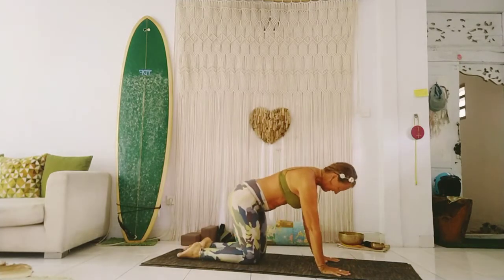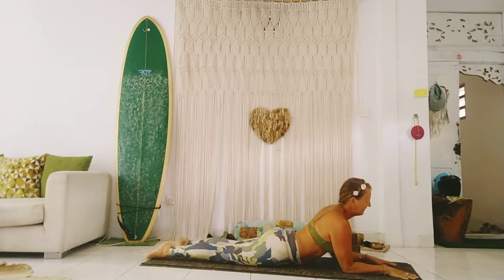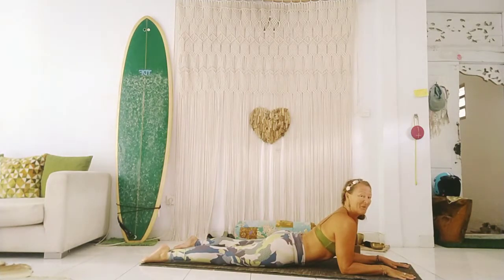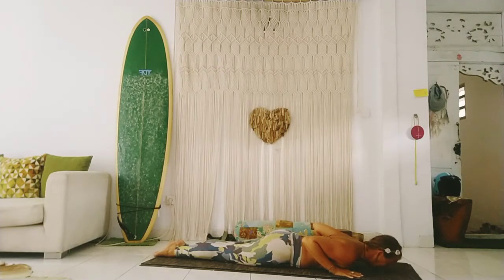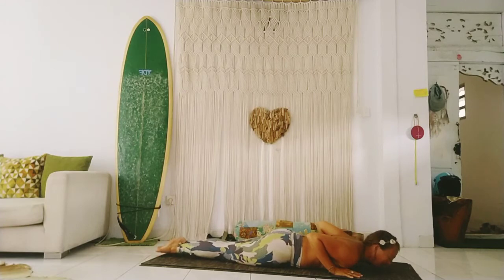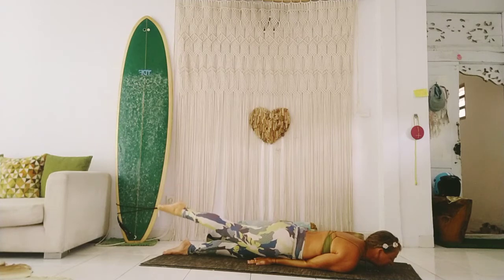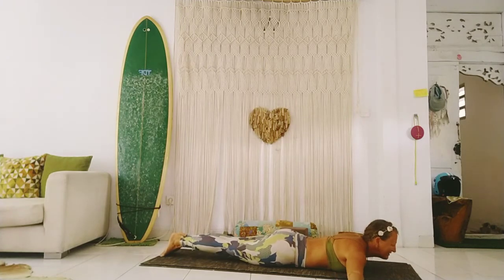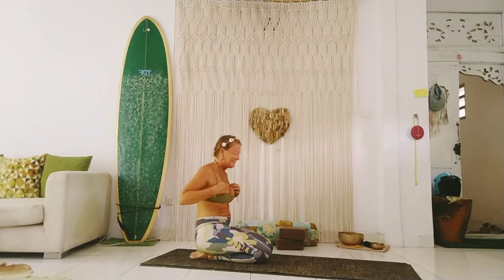Perfectly Imperfect Yogis Yoga for beginners back and hamstring flow 20 minute yoga vinyasa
Perfect for beginners and new to the rubber rectangle yogis learning their way through the endless list of yoga shapes

join my Facebook Group Create Your Life By Design for tips tricks tutorials and classes as well as free support 😍

Perfectly Imperfect Yogis shares with you how to sustainably weave the practices of breath yoga and meditation into your busy life for more joy & happiness.

Meet Kit Cat entrepreneur, committed yogi, sharer of practice, mentor, coach, leader of retreats masterclasses, workshops and Yoga India Adventures!

Best Selling Author, Breathe Bend Sit Sustain, Yoga Journal, Joy & Happiness Planner.

My hope is to inspire students to weave the practices of breath, yoga & mediation in to their lives to live with purpose, health, joy & happiness

Lets hop on the rubber rectangle, find joy in your journey, warmth in your heart and a sense of true belonging as we breathe bend & sit our way towards the happiest healthiest version of you!

Yoga is just a practice
That becomes a habit
That changes your life

xxxkit❣️

xxxkit ❣️